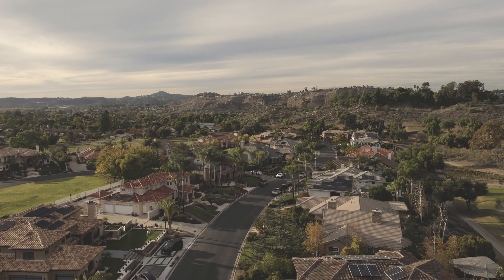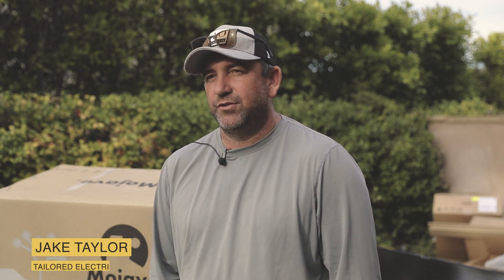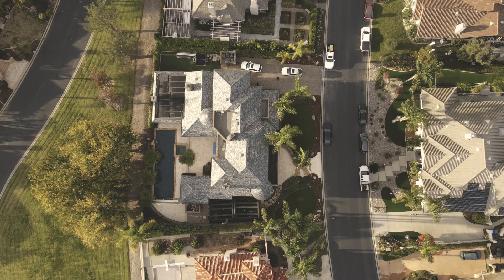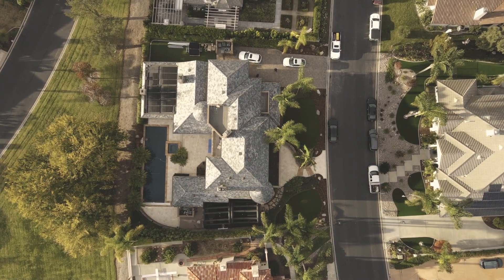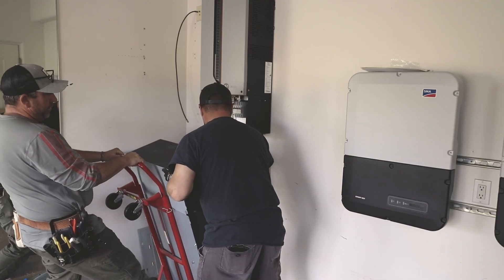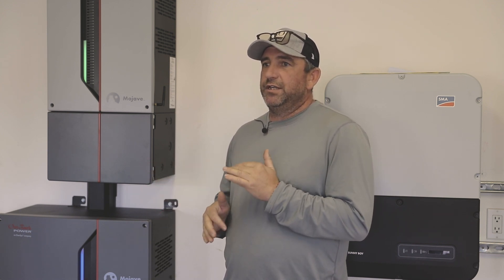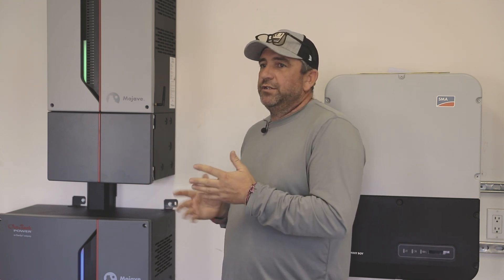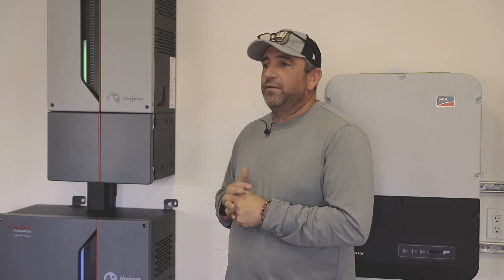Mojave Energy Storage System: Case Study Video - Tailored Electric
California homeowners are facing increasing electricity costs and a growing need to store solar energy in their homes to help protect against power loss caused by severe weather, grid instability, and Public Safety Power Shutoffs (PSPS). All of these factors are driving the demand for residential Energy Storage Systems (ESS). Now, with the new Investment Tax Credit, homeowners have the opportunity to save up to 30% on their Energy Storage Systems!

Check out our latest case study video where Jake Taylor from Tailored Electric shares how our Mojave™ Lithium ESS helped his customer prepare for these events along with mitigating Time-of-Use charges.